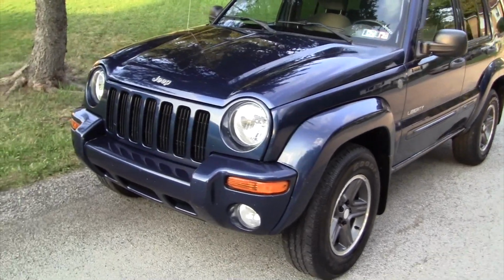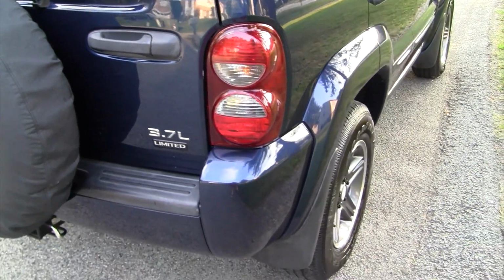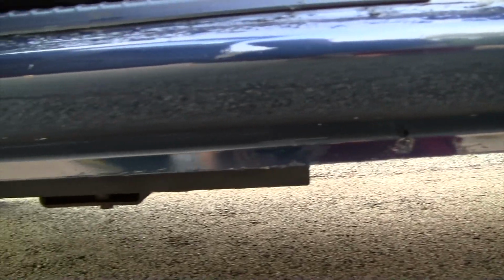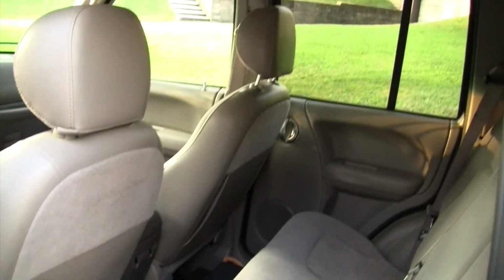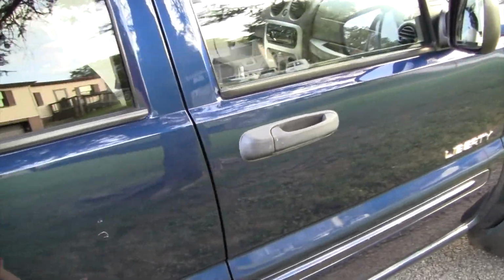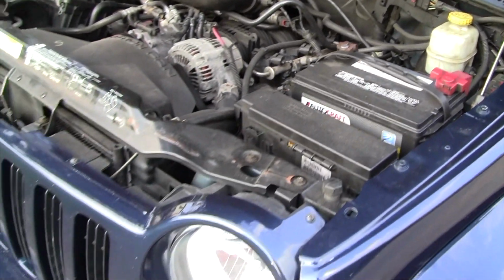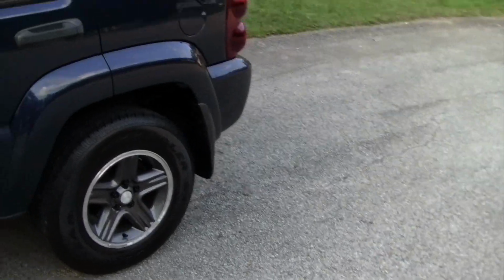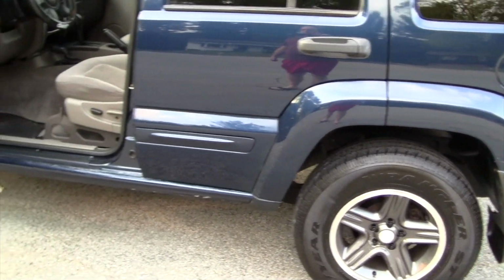2004 Jeep Liberty Limited After 2 Years of Ownership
This channel features amateur, homemade DIY (Do-It-Yourself) automotive repair and product reviews. Automotive maintenance involves inherent risks of severe personal injury, property damage, and significant frustration. BlazerGuy1983 makes no warranties or guarantees regarding the safety, accuracy, or success of any procedure, tool modification, or technique shown.

By choosing to replicate any actions shown in this video, you do so entirely at your own risk. BlazerGuy1983 assumes no liability or responsibility for any physical injury, financial loss, vehicle damage, or mental distress incurred as a result of the content, comments, or techniques presented. Always consult your vehicle's official factory service manual, prioritize personal safety, and work within your own skill limits.

BlazerGuy1983 In this video I review my 2004 Jeep Liberty Limited after 2+ years of ownership.

Also see my video from when I first purchased my used 2004 Keep Liberty...

BlazerGuy1983 assumes no liability for anything you choose to do to your vehicle, before, or after watching one of my videos or utilizing the content from this web site.

All DIY repairs or modifications you perform to your vehicle are made at your own risk. Sometimes, even if you've done everything the right way, you can destroy or damage one or more things on your vehicle. You must understand this, but by leveraging knowledge and patience, the probability of encountering one or more problems can be reduced.
Also, if for some unfortunate reason, I “BlazerGuy1983” gives incorrect instructions and something breaks because you followed my instructions, I will NOT reimburse or pay in any way for whatever cost that may be incurred due to following my wrong instructions.

Lastly, please don't do anything to your vehicle unless you yourself feel comfortable and confident in doing so.